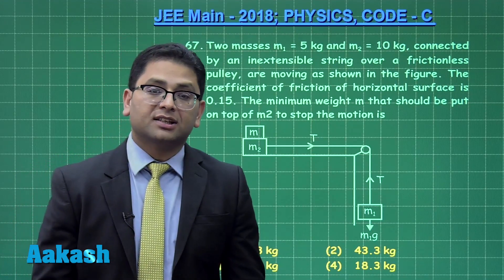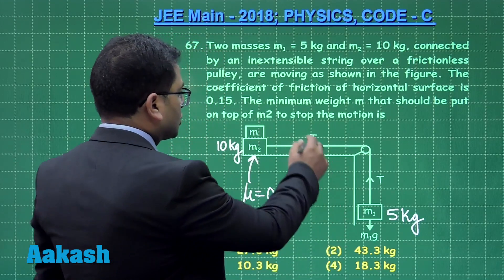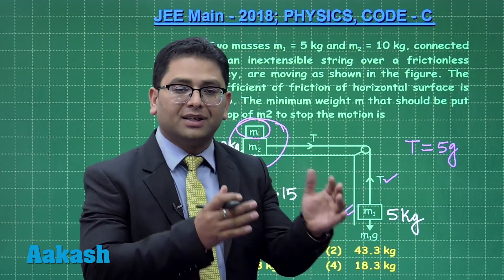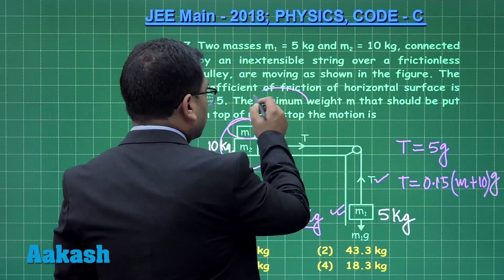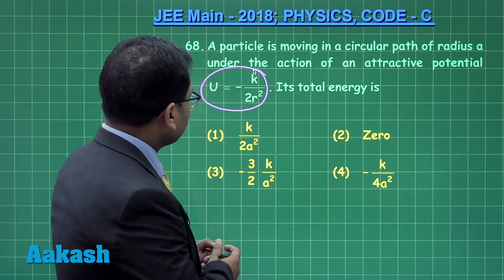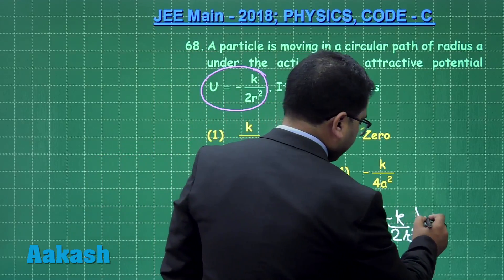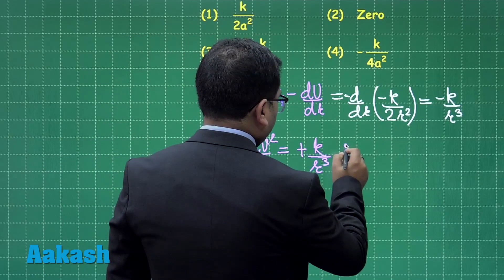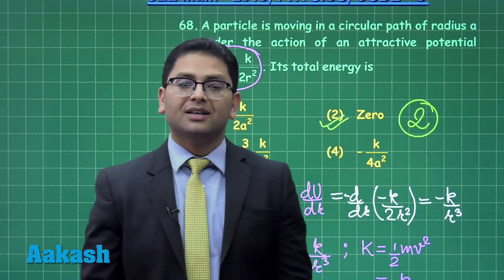JEE Main 2018 Physics Answer Solution [Set C Q.67 & Q.68] 8th April Exam - Aakash Institute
Watch the latest video solution for JEE Main 2018 Physics of question no.67 and 68 from Set C, prepared by Aakash Institute. The video solutions gives complete in-depth explanation to the questions by our subject experts. The experienced faculty at Aakash is committed to every student’s academic well - being and offers excellent guidance to crack entrance exams. Find below the latest JEE Main Chemistry and Math Video Solution.